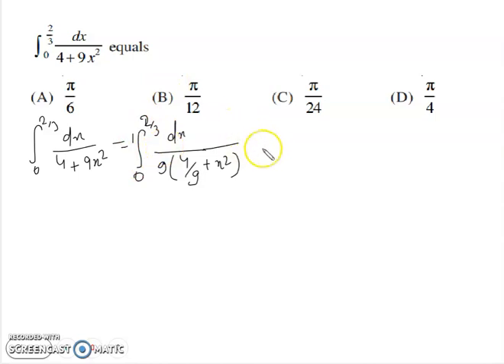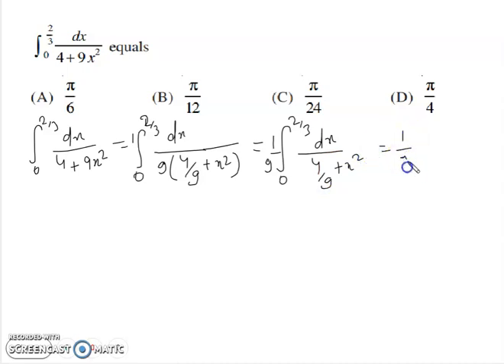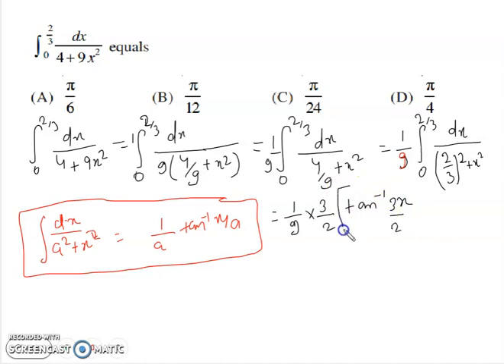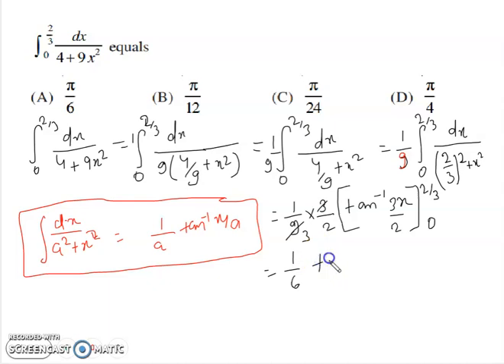IMPORTANT QUESTIONS FOR IIT JEE MAINS AND ADVANCE BY ASHISH SIR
On this Channel, Ashish Kumar Mishra will provide in-depth knowledge of Mathematics & SCIENCE FOR Std 9 to 12 as well as IIT JEE (MAINS+ ADVANCE) / NTSE and would be helpful for aspirants preparing for . Learners at any stage of their preparation will be benefited by the course.